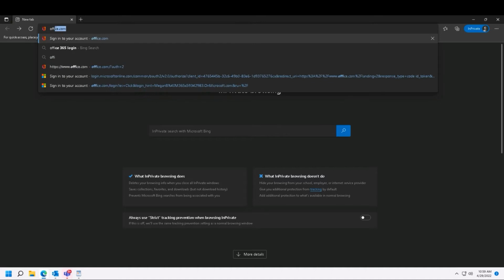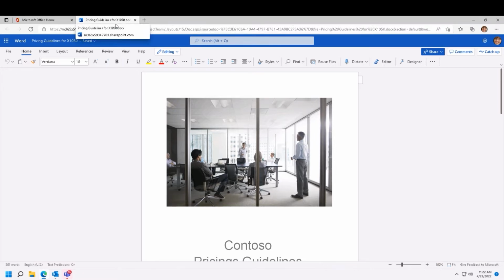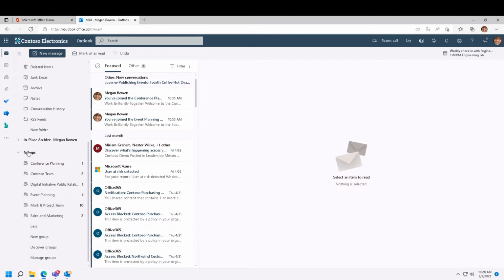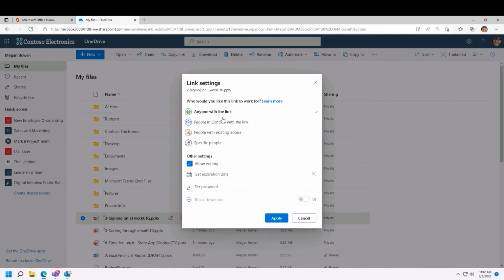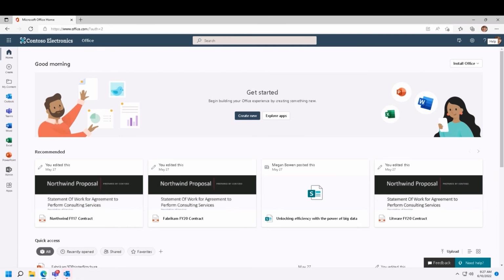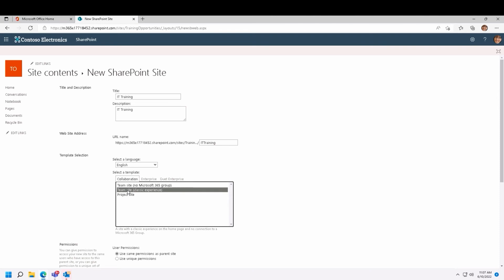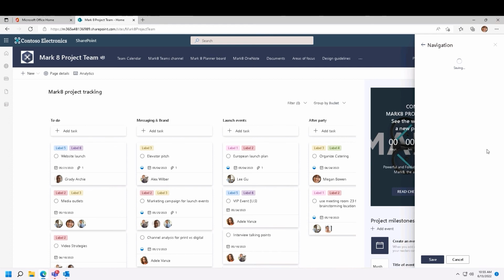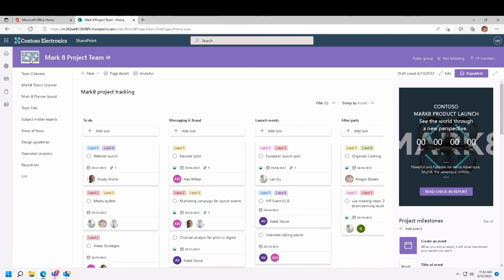SharePoint Online Basics Tutorial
Who it's for: This course was designed for teams and organizations currently using or planning on implementing SharePoint Online. It’s for users looking for an entry point to foundational SharePoint concepts, as well as a tour of the Microsoft 365 ecosystem SPO is a major part of.

What it is: SharePoint Online is a web-based platform designed to facilitate more effective communication and collaboration on projects, within teams, and through standard day-to-day operations.

What you'll learn: We begin with a tour of the Microsoft 365 platform, the powerful ecosystem that houses SharePoint Online. After that, you'll get started with the tools and knowledge needed to start working within the SharePoint Online environment. This course is designed from the ground up to introduce students to standard navigation and practices. Students will learn how to engage with and contribute to files, projects, and other collaborative resources that are fundamental to the SharePoint experience.

Start 0:00
Introduction 0:03
Part 1 Introduction 0:43
Logging in to Microsoft 365 1:21
Navigating Microsoft 365 4:09
Customizing the App Launcher 7:29
Using Microsoft 365 Applications 10:37
Search 13:27
Opening Files 17:35
Accessing Groups 22:19
Groups, Shared Calendar, and OneNote 25:32
Groups, Planner, and Sites 28:40
Creating Groups, Members, and Owners 30:59
Managing, Joining, and Leaving Groups 34:36
Accessing Groups from Outlook 37:27
Updating Office Profile via Delve 40:22
Accessing and Searching Delve 43:33
Accessing OneDrive 46:27
Managing and Syncing OneDrive Files 49:06
Sharing Files with OneDrive 53:30
SharePoint Online Start Page 56:19
Navigating to SharePoint Sites 59:25
Part 1 Recap 1:02:02
Part 2 Introduction 1:03:07
Common SharePoint Terminology 1:04:05
Site Elements 1:05:56
Communication Sites 1:09:04
Team Sites 1:11:19
Planning Sites 1:16:03
Creating Team Sites 1:18:24
Using Site Templates 1:22:23
Creating Subsites 1:25:42
SharePoint URLs 1:29:12
Modern vs Classic Views 1:31:37
Hub Sites vs Site Collections 1:33:34
Associating with Hub Sites 1:37:08
Adding Hubsites to Site Navigation 1:40:12
Updating Site Navigation 1:43:50
Editing Site Navigation 1:45:53
Updating Site Themes 1:48:27
Updating Site Headers 1:49:43
Updating Site Logos 1:52:39
Deleting Sites 1:54:22
Storing Deleted Sites 1:56:43
Reverting Site Pages 2:00:08
Conclusion 2:03:02